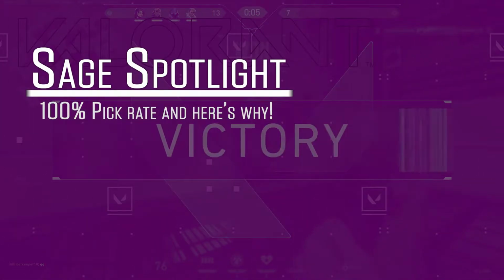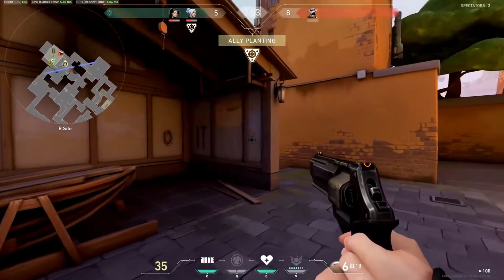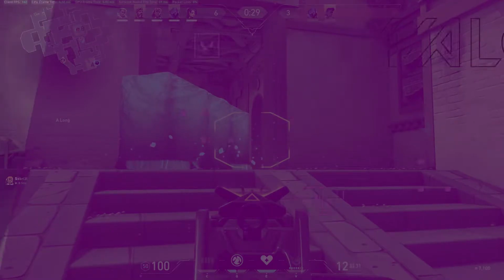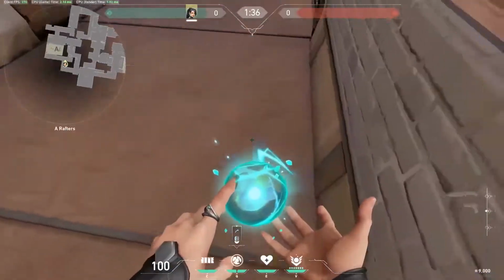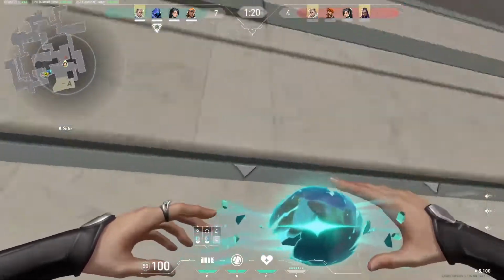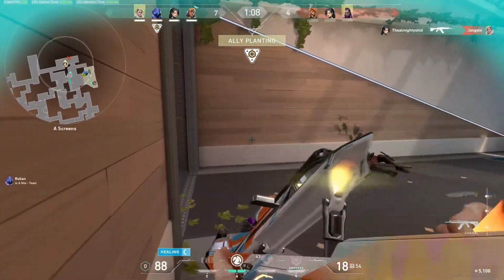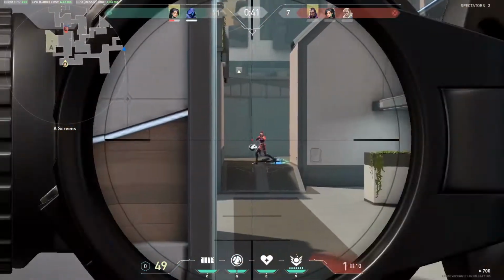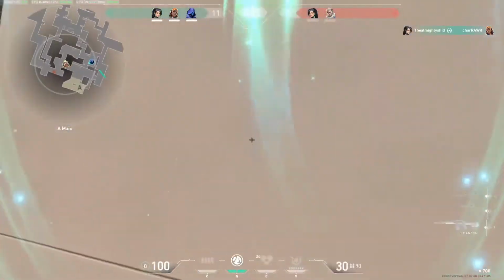Learn Sage in Under 5 Minutes - Valorant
★ So you want to learn to play Sage but don't you have a lot of time? In this video, I have some tips and tricks that you can use immediately and you'll learn them in less than 5 minutes. In this Valorant Agent series, we'll be covering tips and tricks for each agent's abilities that you can use both offensively and defensively.

► You have some content worthy information that I can cover in some of my videos?

► You have some business and partnership inquiries?